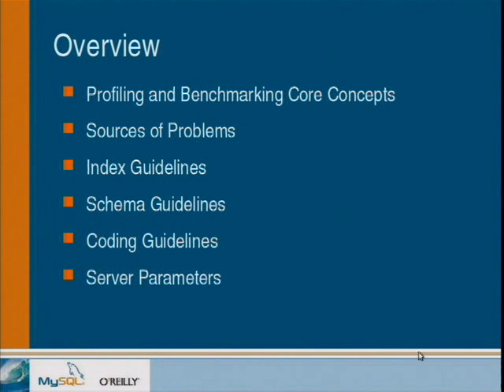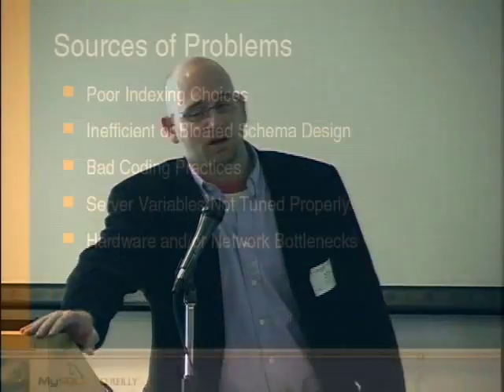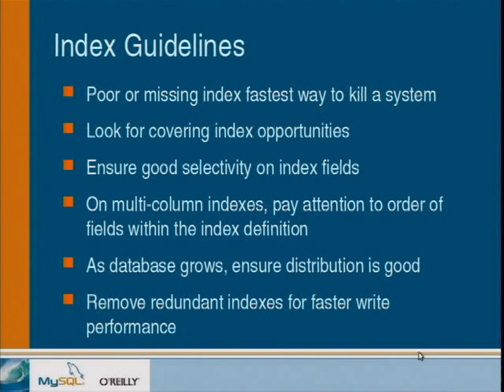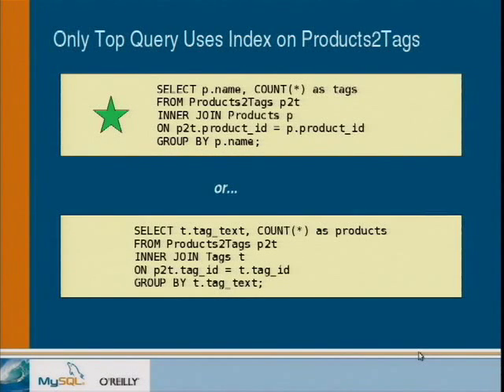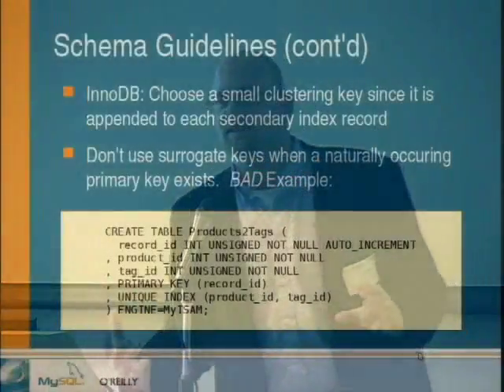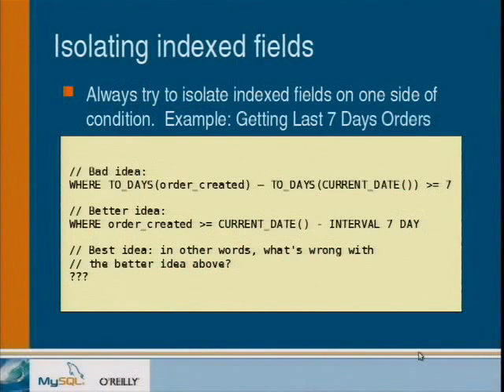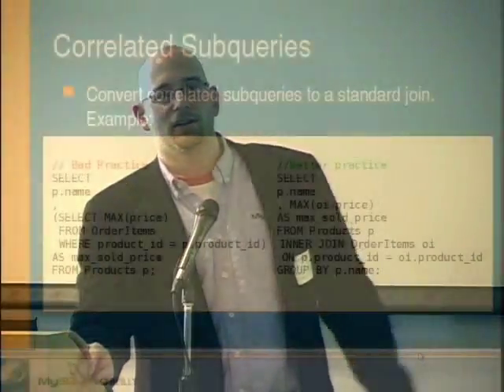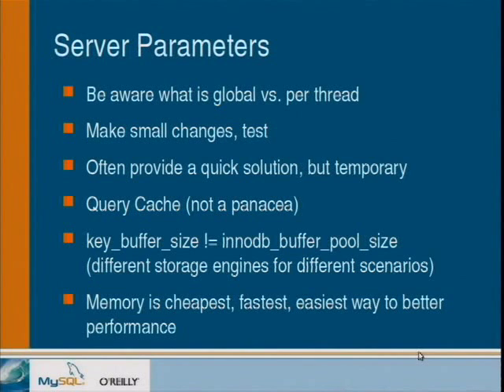Performance Tuning Best Practices for MySQL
Google TechTalks

Jay Pipes
Jay Pipes is a co-author of the recently published Pro MySQL (Apress, 2005), which covers all of the newest MySQL 5 features, as well as in-depth discussion and analysis of the MySQL server architecture, storage engines, transaction procesing, benchmarking, and advanced SQL scenarios. You can also see his name on articles appearing in Linux Magazine and can read more articles about MySQL at his website.

ABSTRACT
Learn where to best focus your attention when tuning the performance of your applications and database servers, and how to effectively find the "low hanging fruit" on the tree of bottlenecks. It's not rocket science, but with a bit of acquired skill and experience, and of course good habits, you too can do this magic! Jay Pipes is MySQL's Community Relations Manager for North America.

Google engEDU